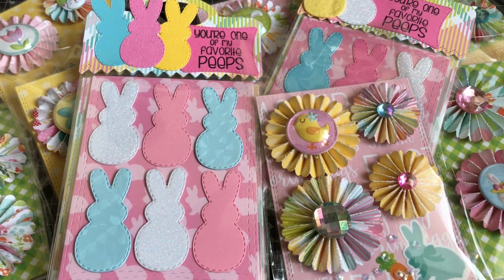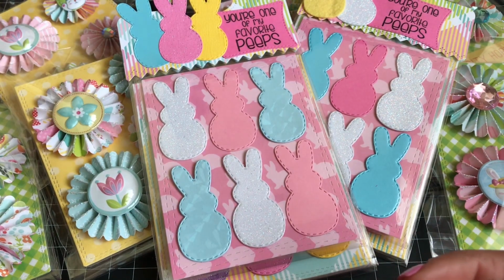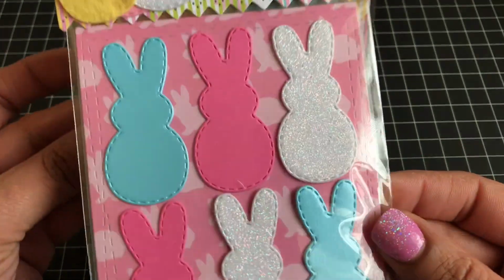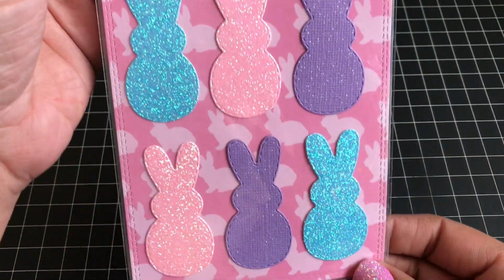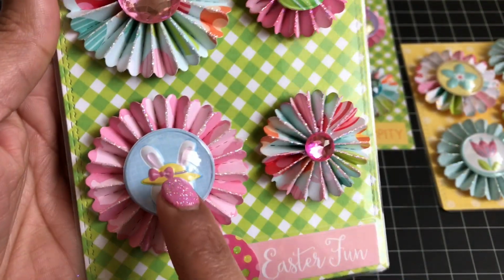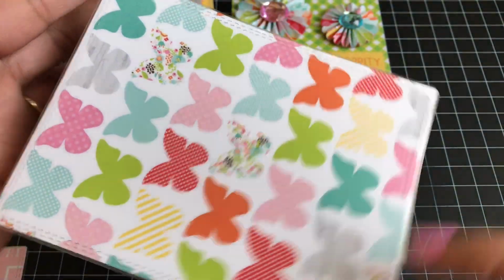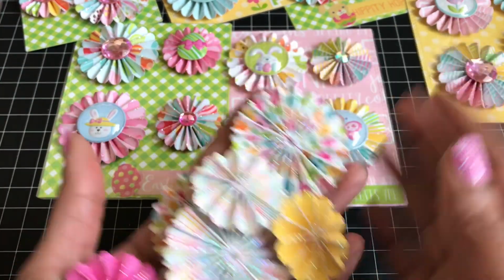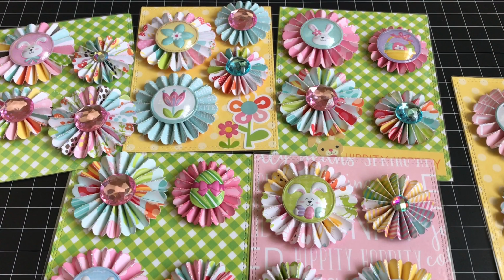Handmade Embellishments for my "Peeps"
Hi everyone! I created a few handmade Easter/Spring themed rosettes and embellishment packs for some of my "Peeps". ***Links Below***

MINI PAPER ROSETTES:

LARGE DOUBLE STITCHED SQUARE SET

STITCHED TAGS:

EASTER STAMPS:

TEFLON BONE FOLDER:

MY NEW FAVORITE GLUE GUN:

Overhead filming made easy and affordable with my new
CAMERA MOUNT: